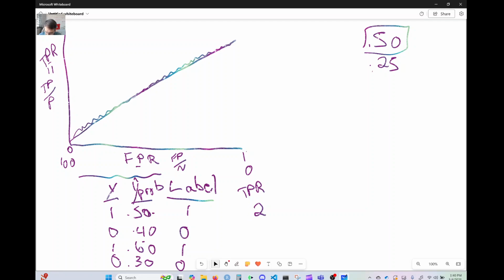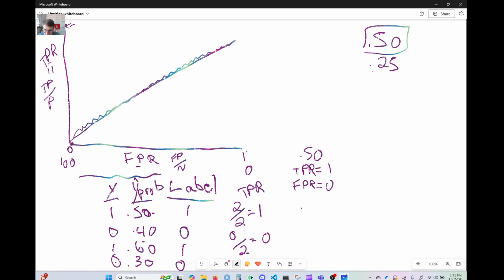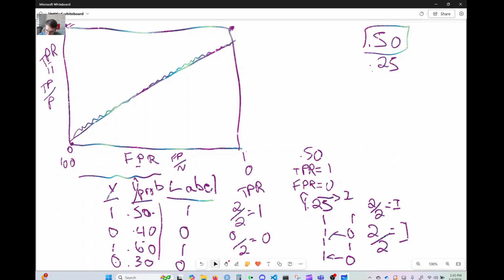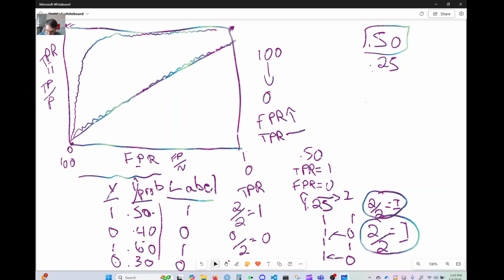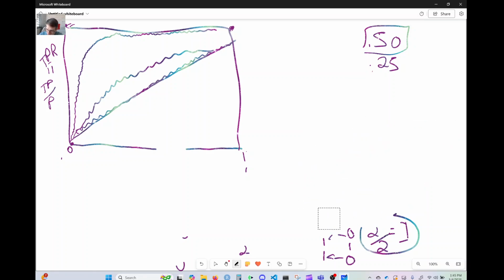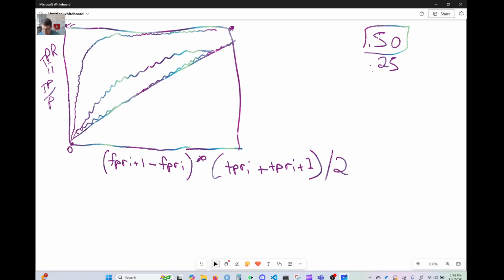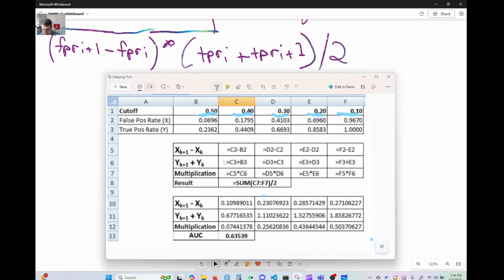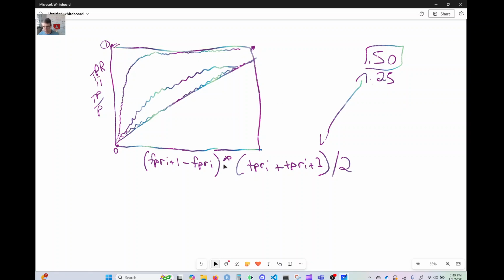ROC + AUC Explained...Better